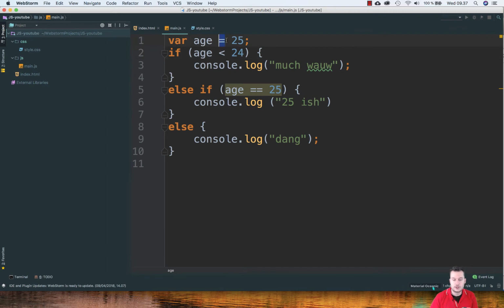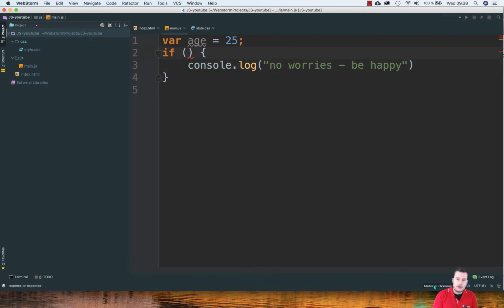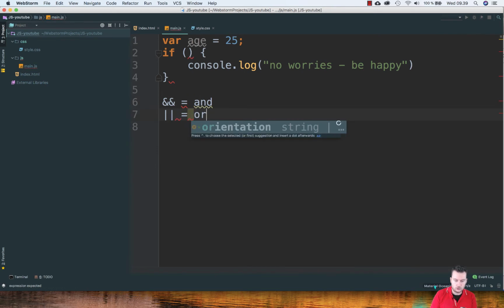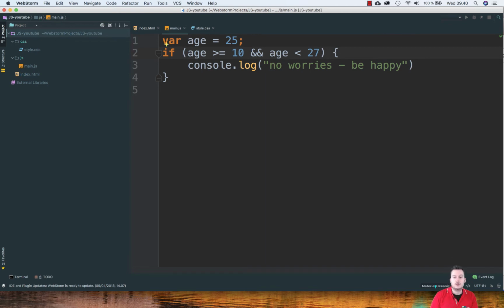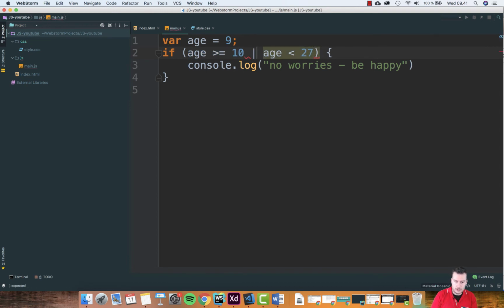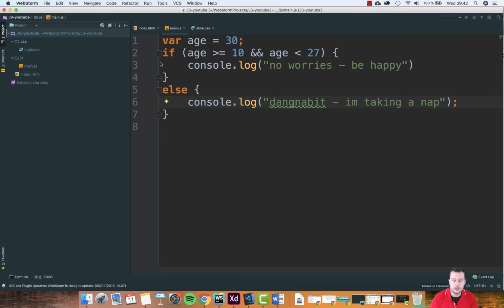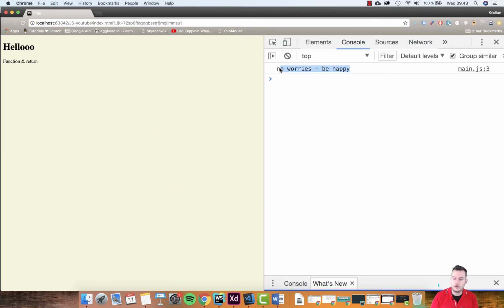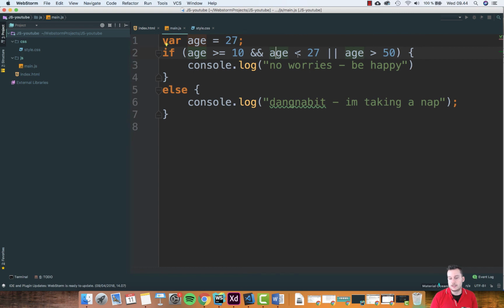JavaScript | S03E12 | If else && || multiple conditions